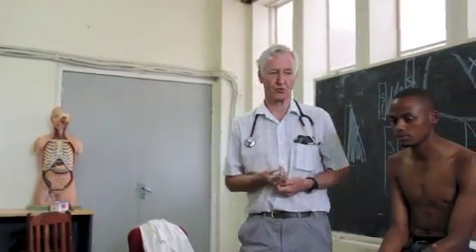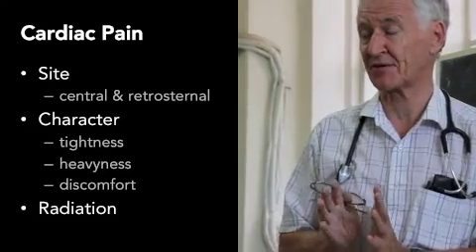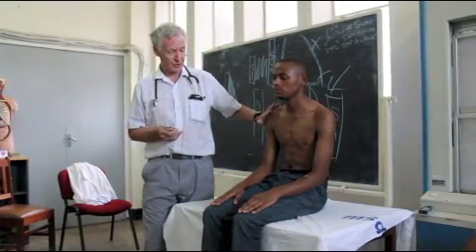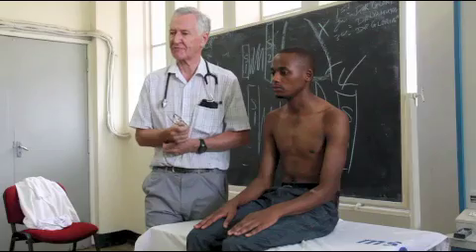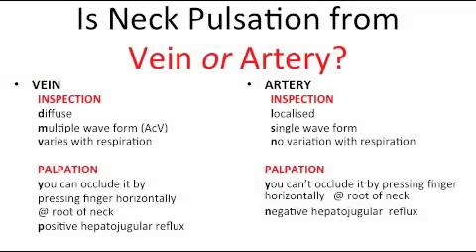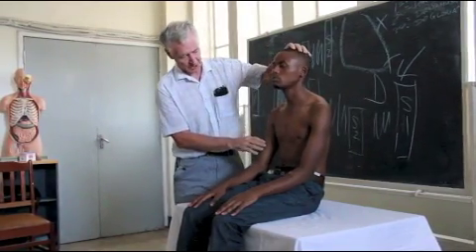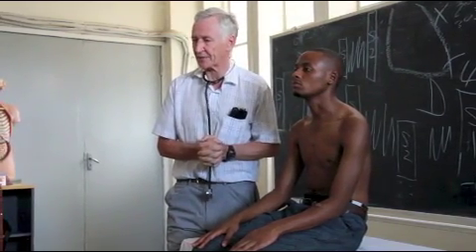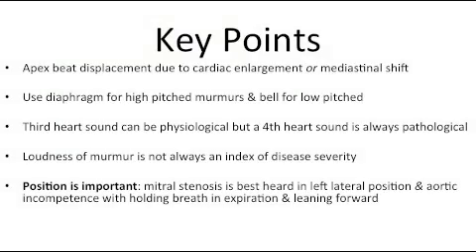Cardiovascular System Examination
To be a charger, You should have thick skin